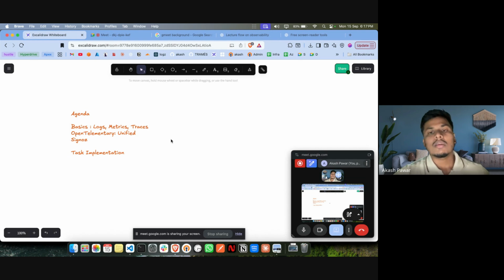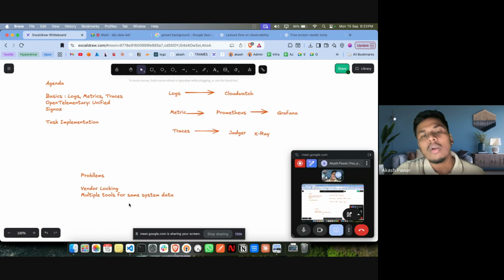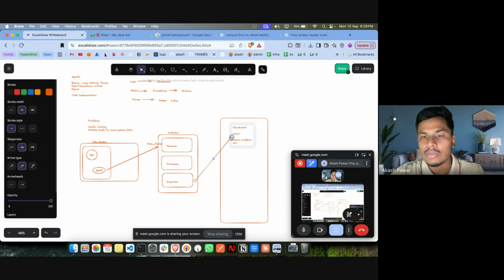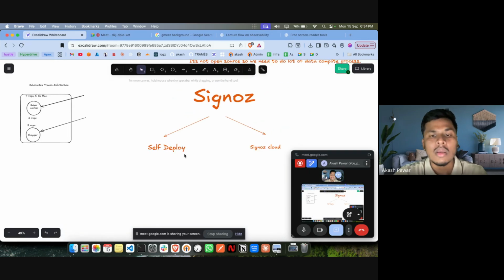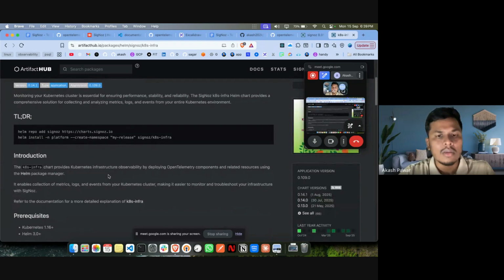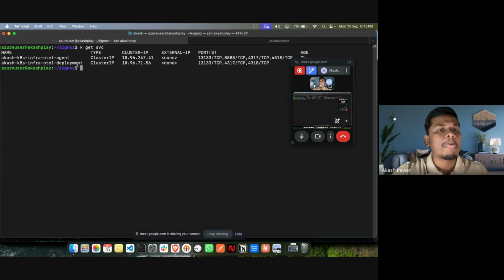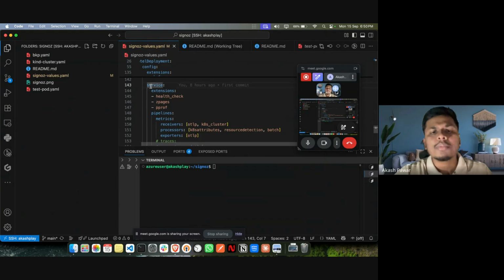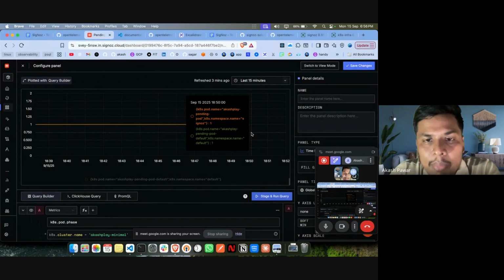Observability & OpenTelemetry: Signoz!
Are you struggling with complex data monitoring, exorbitant costs, or vendor lock-in? This video dives deep into the architecture and data flow of modern observability, powered by OpenTelemetry. I'll break down the common pain points in implementing robust monitoring and show you exactly how my implementation addresses these challenges.

Discover Signoz, the open-source alternative to tools like Datadog, offering a fully managed cloud backend. Learn how Signoz provides comprehensive full-stack observability without the hefty price tag, empowering you with granular insights into your systems. Watch to understand the future of observability and how to take control of your data.

0:00 Introduction to observability
1:31 Current monitoring landscape
5:56 Pain points in monitoring
8:00 Solving pain with OpenTelemetry
17:00 Introducing SigNoz
20:02 SigNoz architecture
24:27 SigNoz implementation
27:22 Configuring the collector
38:00 Validating metrics in dashboard